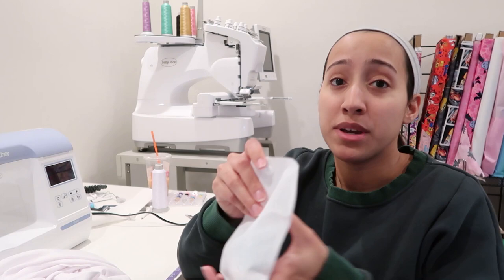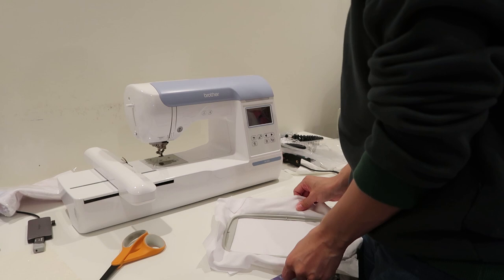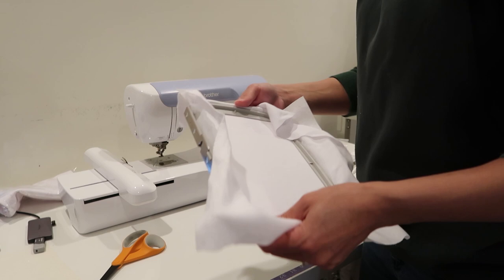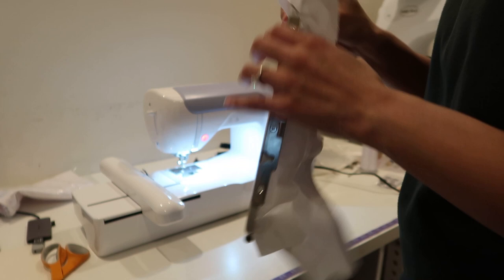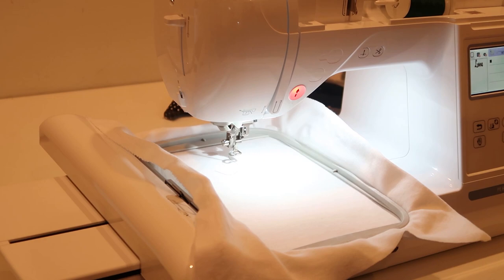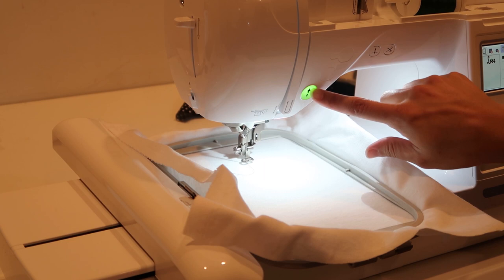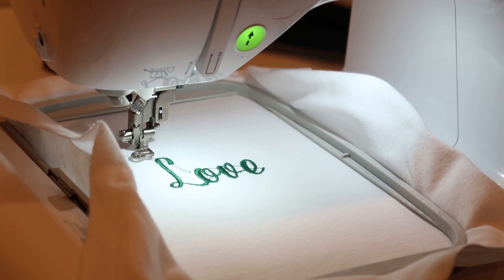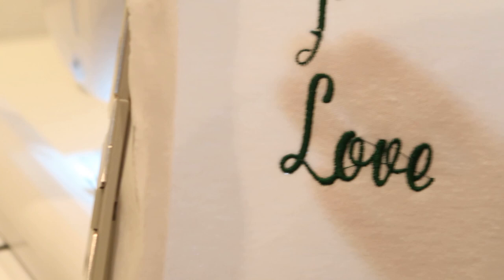Test Stitch on Brother PE800 Embroidery Machine Right Out of The Box! Needle Break & Tension Issue